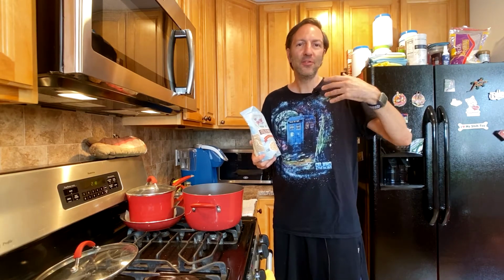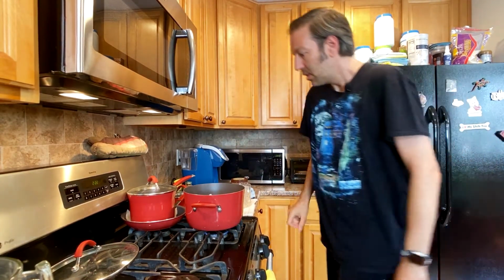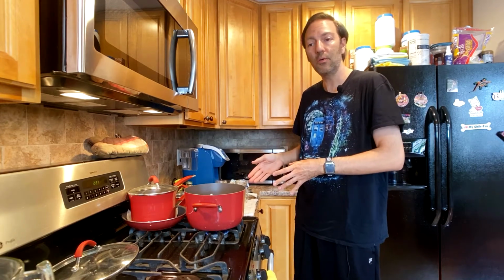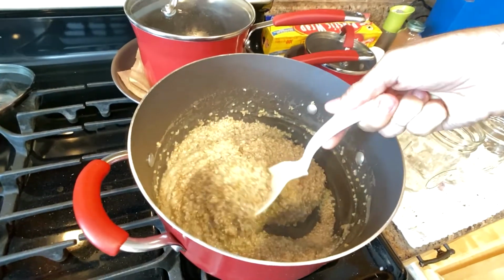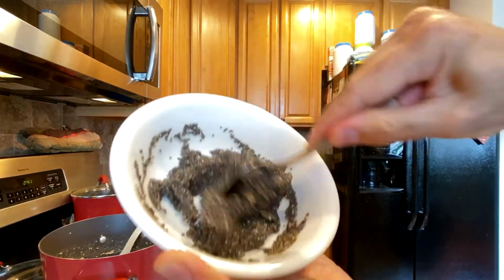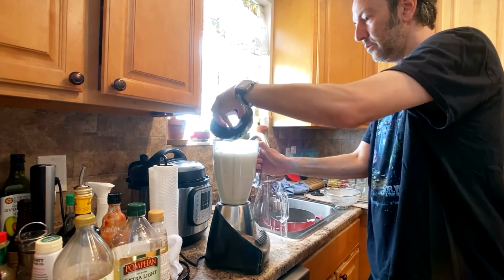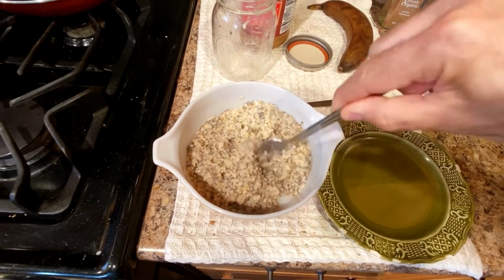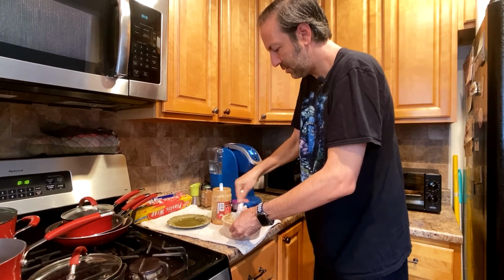How to make Steel Cut Oats and Oat Milk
Please leave me comments with any feedback, or questions!  if you're looking for help on your projects!